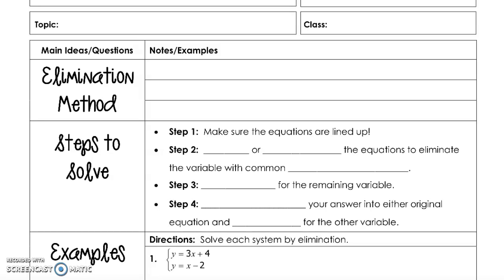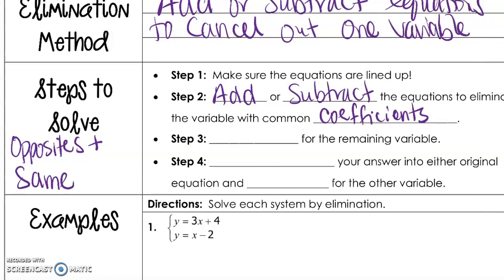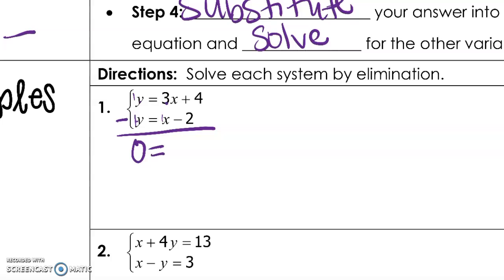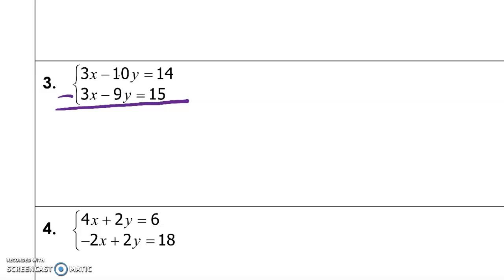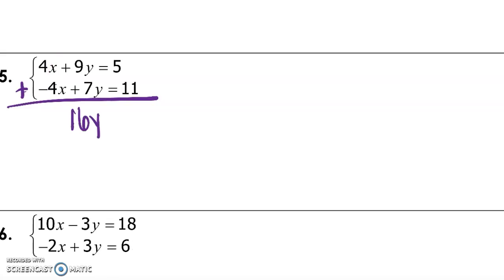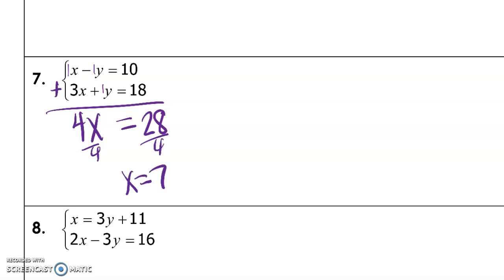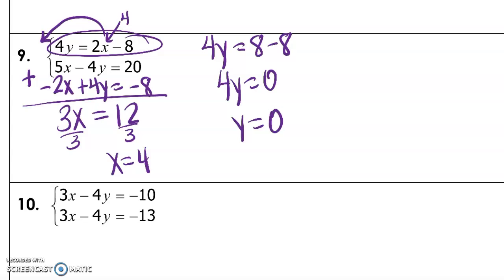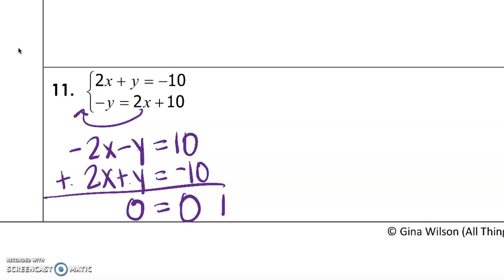Page 5-5 & 5-6 Notes ODDS (Alg)